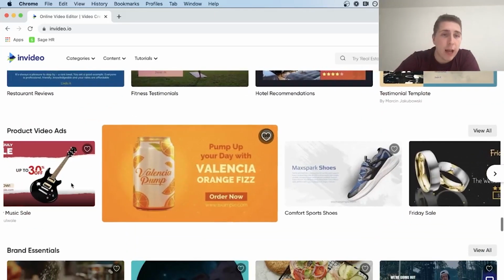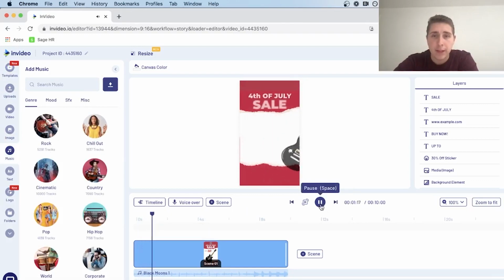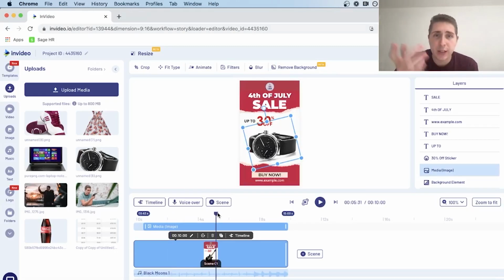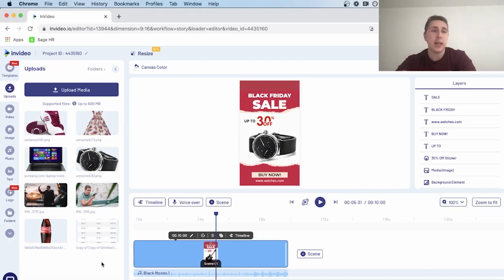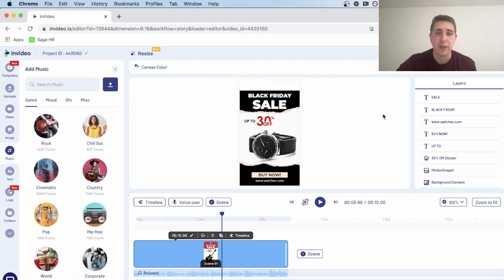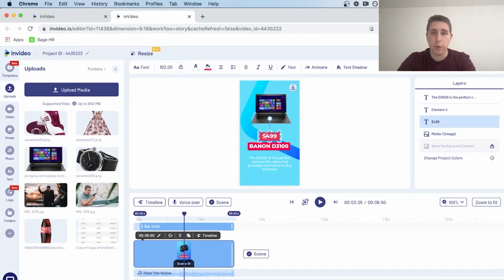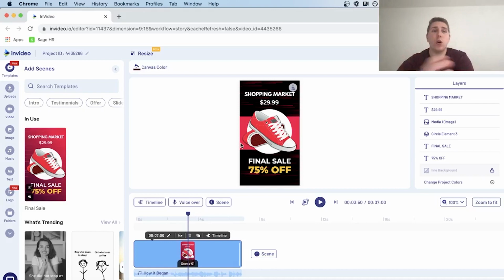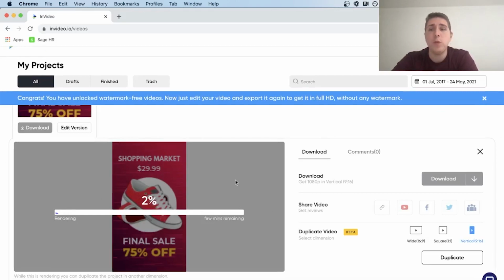Best Social Media Management Tool - InVideo Tutorial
InVideo's Online Video Editor Helps You Make Professional Videos From Premium Templates, Images, And Music.

In today's video I run you through how to use InVideo within your social media management services for your clients and why I think it's the best 2021 social media management tool for small businesses.